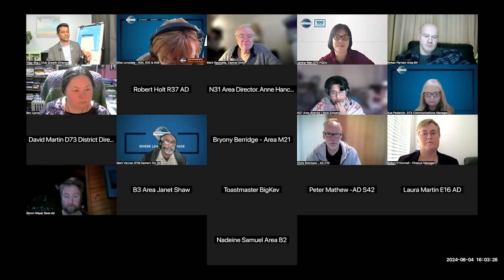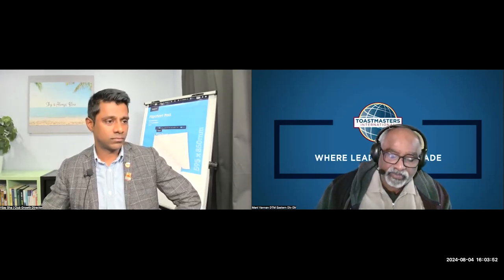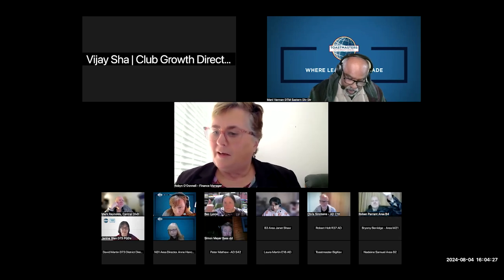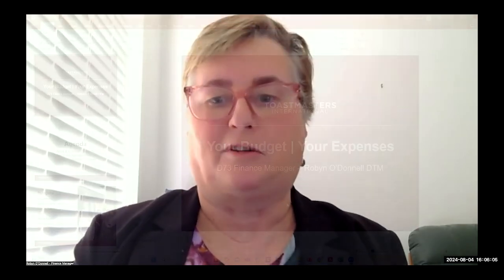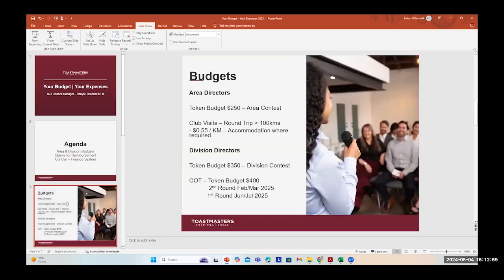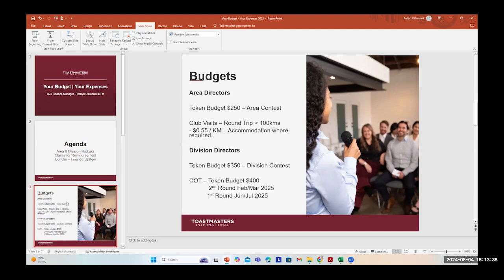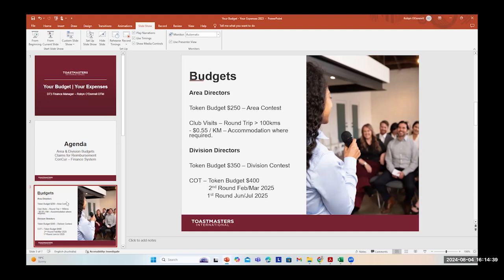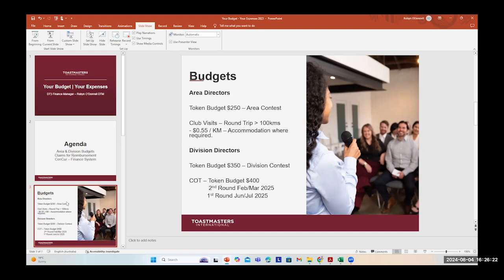07 - Finance & Budget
Finance and Budget presented by Robyn O’Donnell DTM